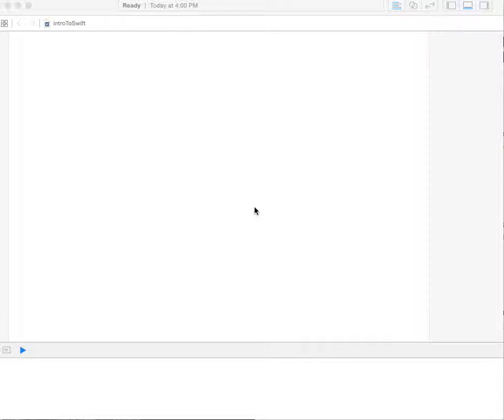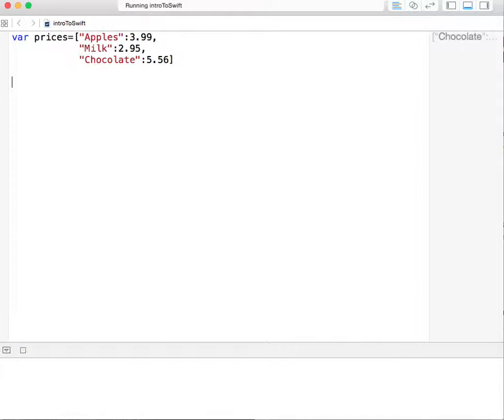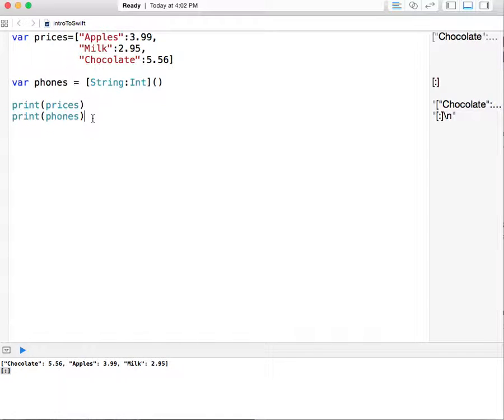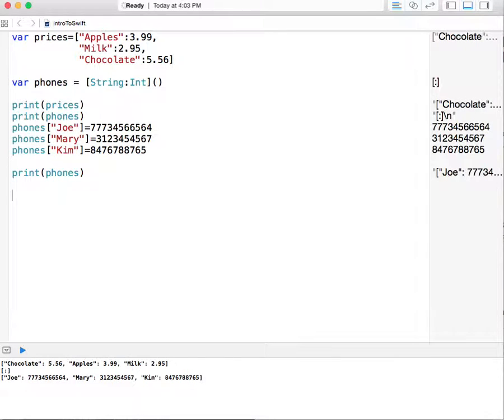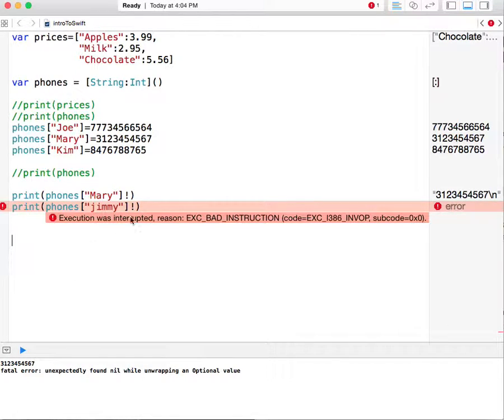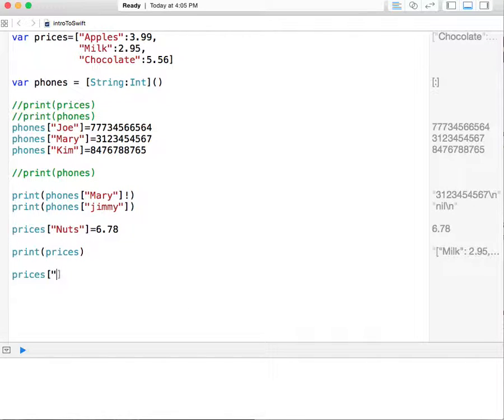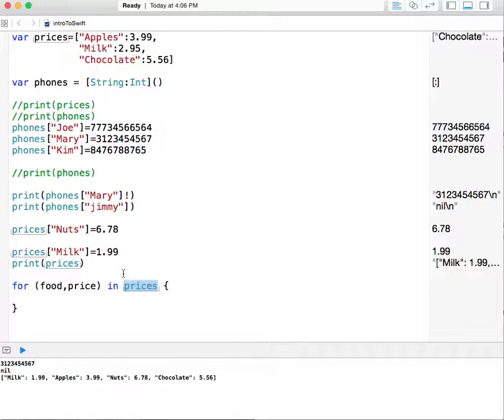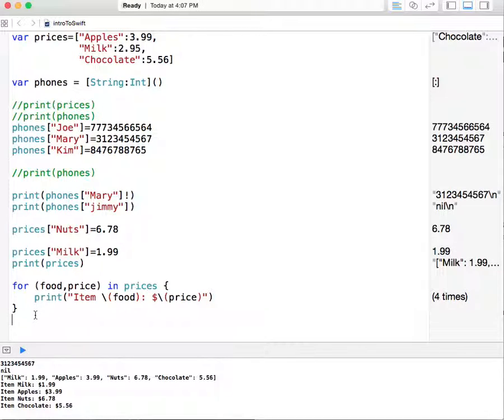dictionariesSwift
A primer on dictionaries in swift. Very quick and dirty